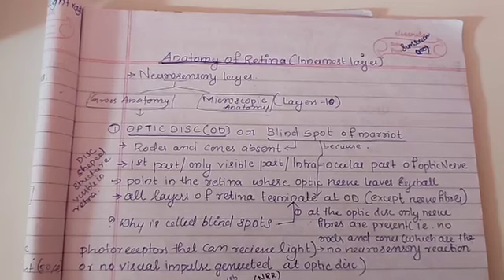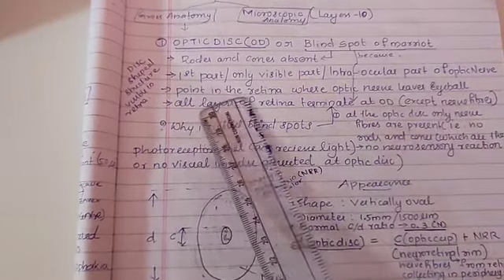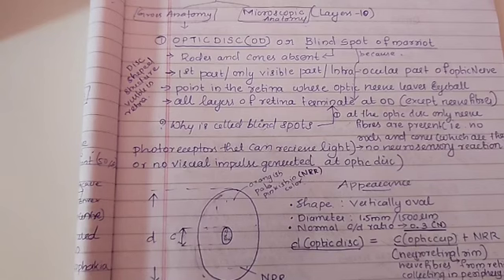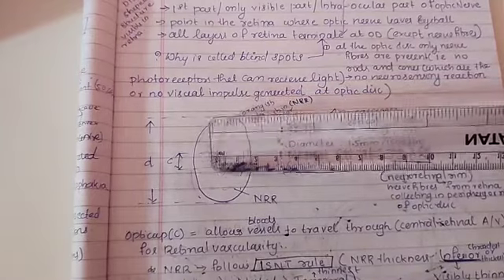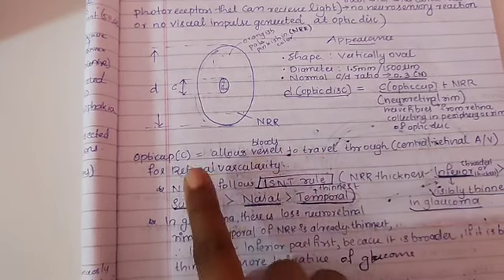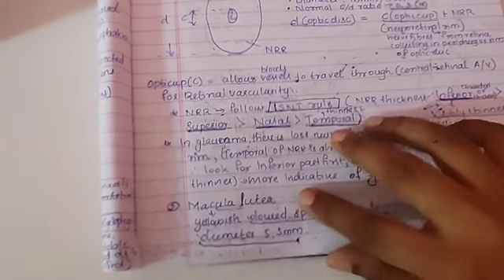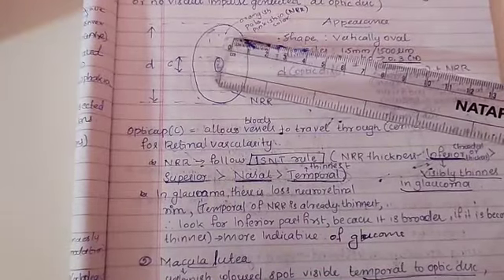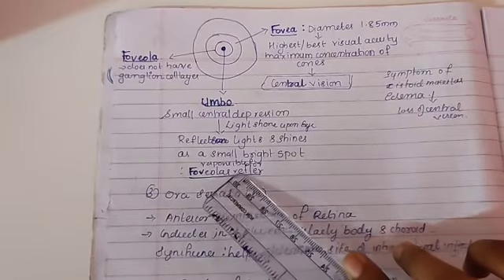Anatomy of retina